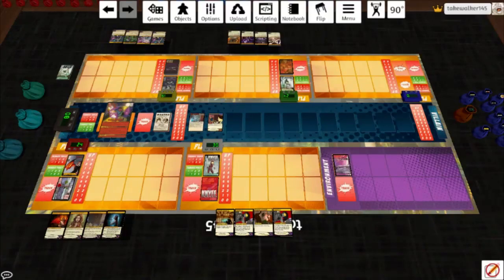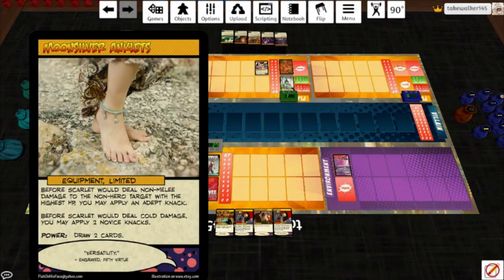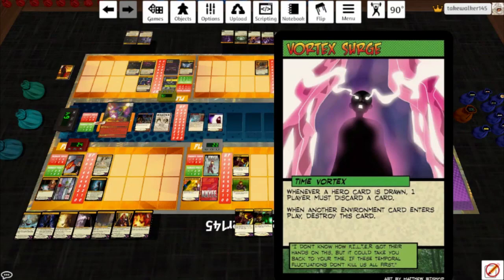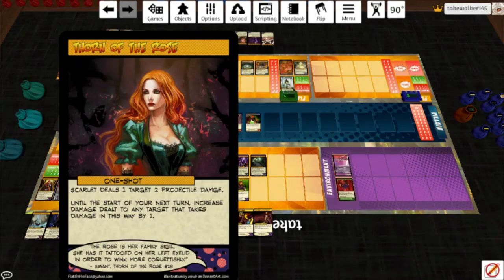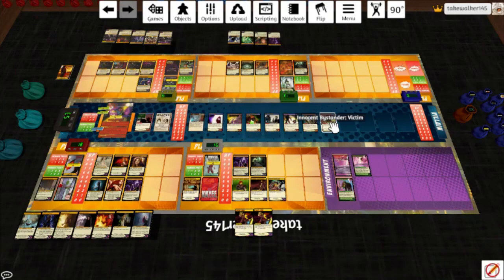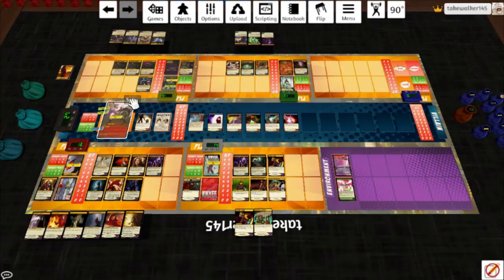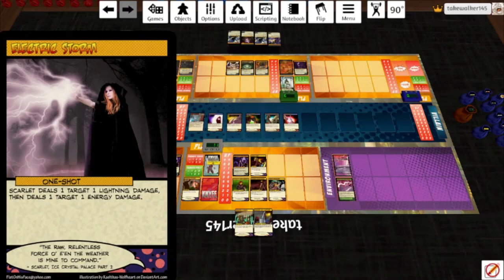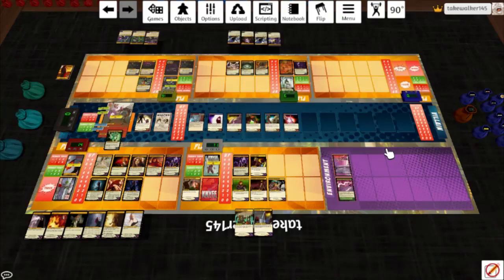Sentinels Custom Decks: Scarlet the Sexy Sorceress!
Sexy sorceresses: Lowest common denominator clickbait, or just OP?

I love it when a plan comes together, even if it didn't come together in the least.